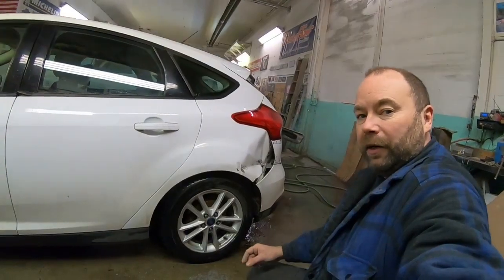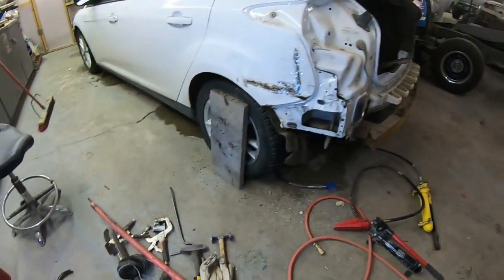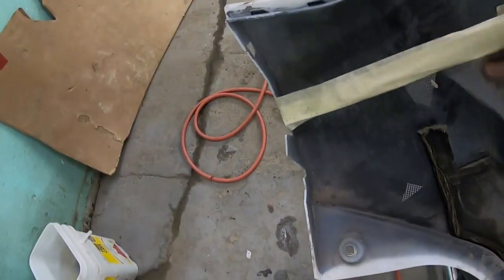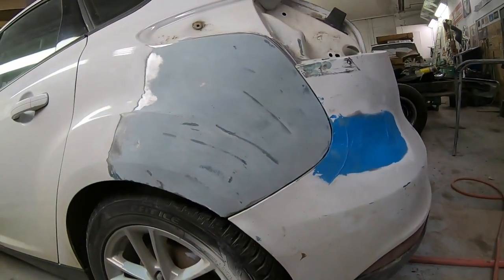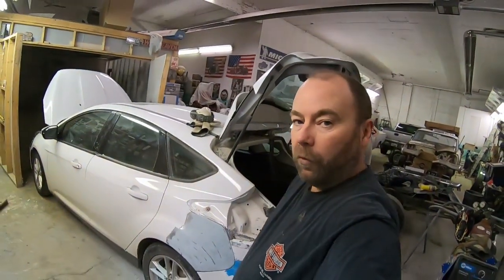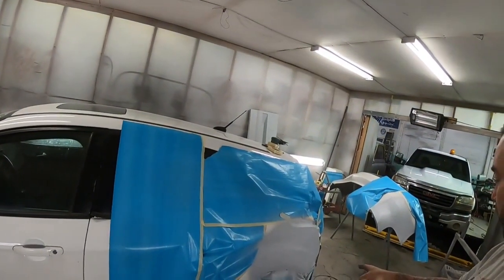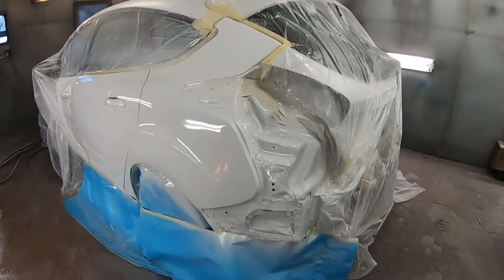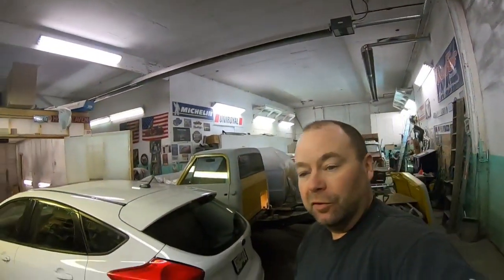Repairing a NASTY dent,and plastic repair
On this Midnight Garage I take you through the entire process of repairing a really nasty dent, as well as plastic bumper cover repair